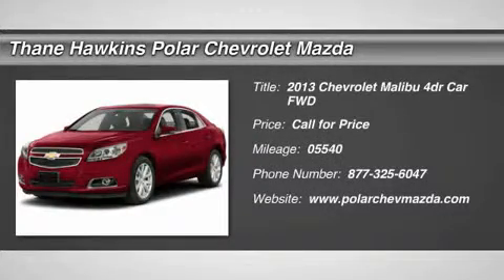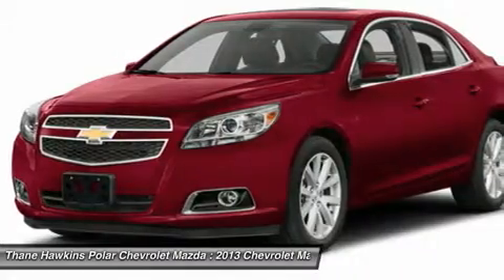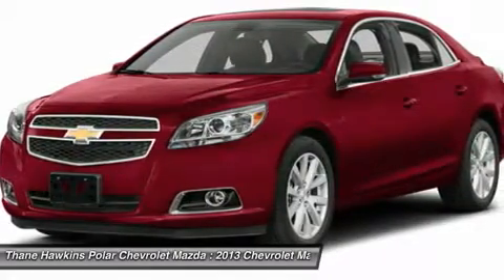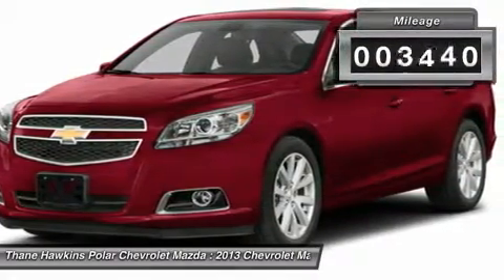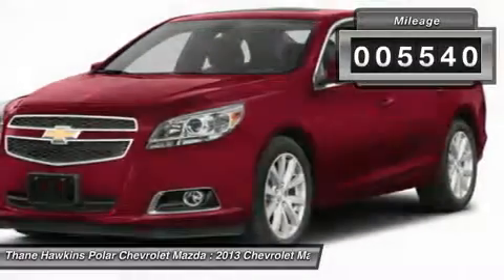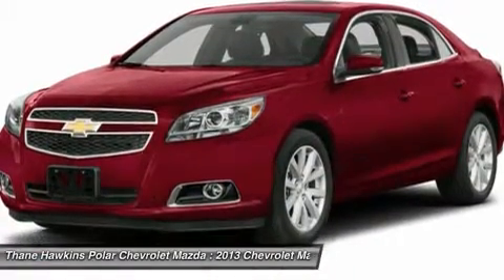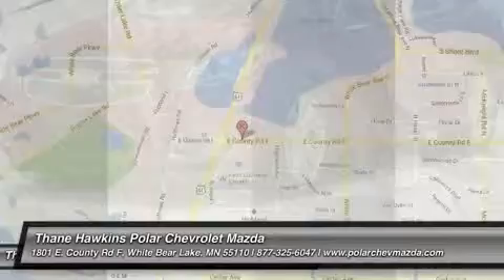2013 CHEVROLET MALIBU White Bear Lake, MN 401559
2013 CHEVROLET MALIBU White Bear Lake, MN
Stock# 401559

1801 E Co Road F

You'll love this 2013 Chevrolet Malibu. This is a car you'll want to take home. With 5540 miles, it features Automatic transmission and an exterior color of Black. Call us and be the first to open the car door today!